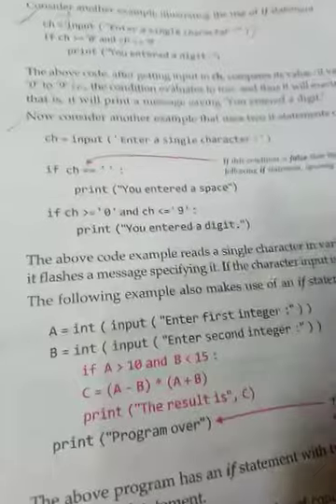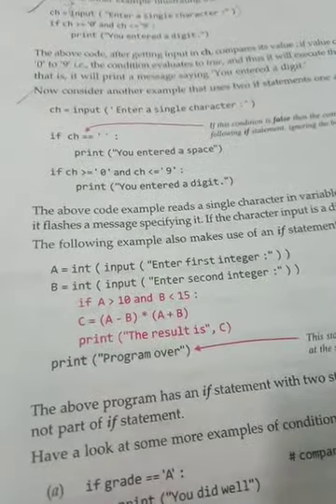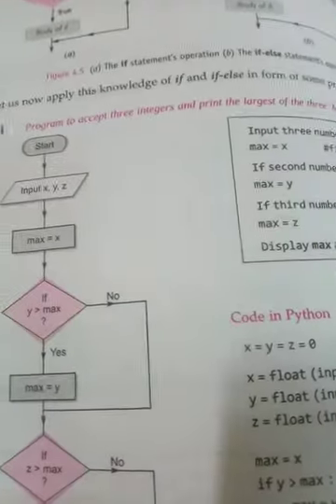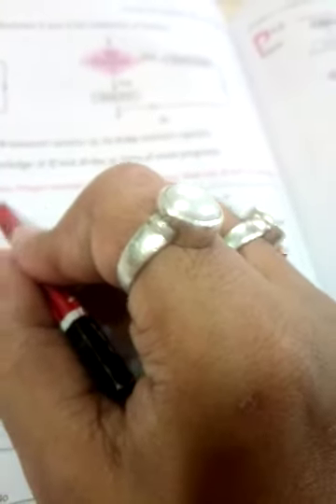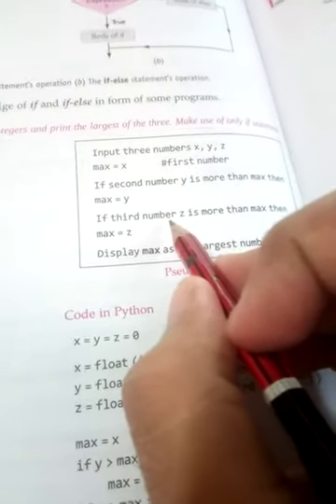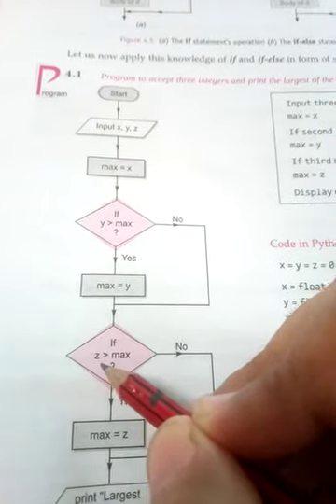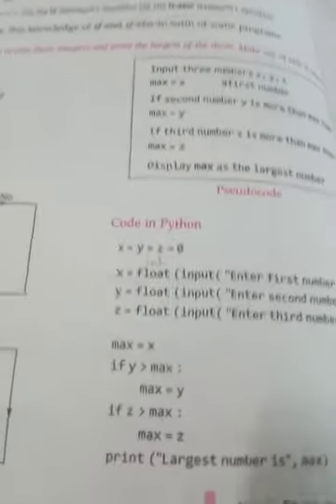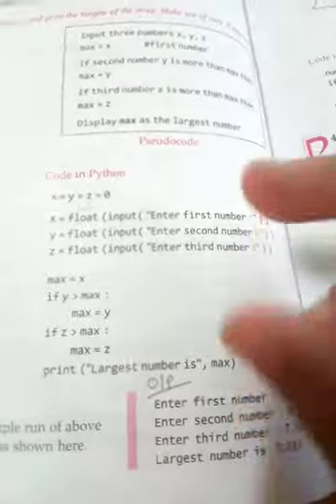class 11 CS conditional and iterative statement- if statement